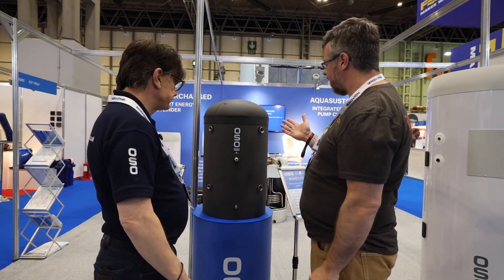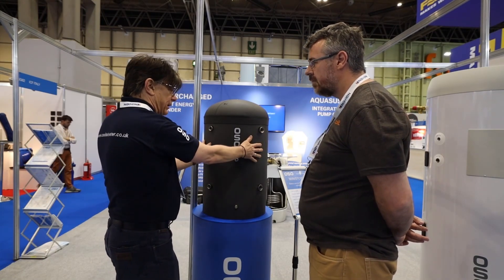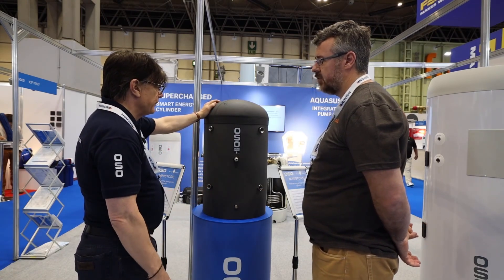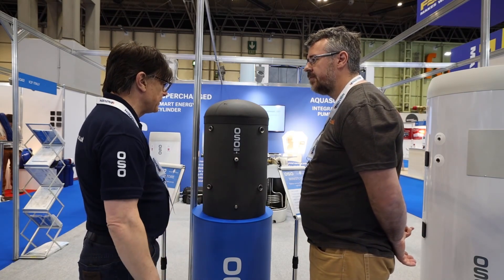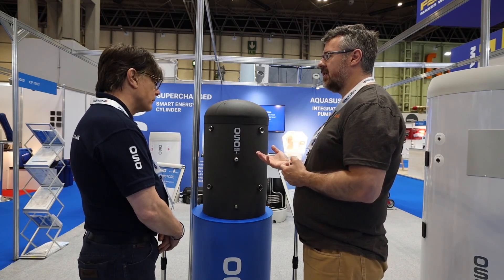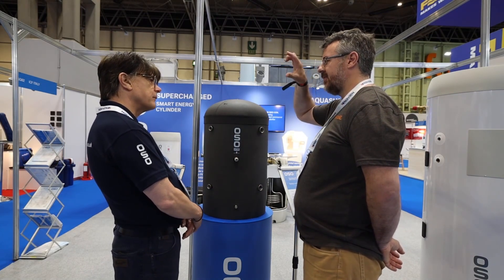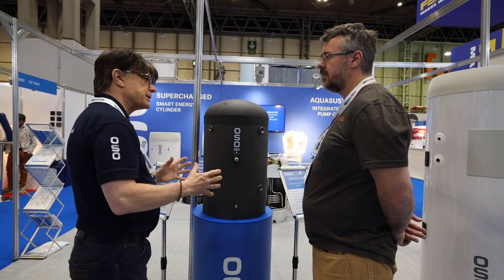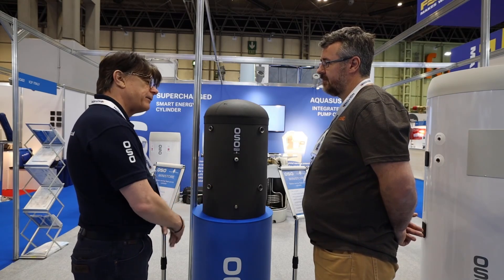The New Oso x Heat Geek Mini Store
Is this the product we’ve all been waiting for? Oso are now teaming up with Heat Geek to launch a new mini store to work alongside Air Source Heat Pumps. Goodbye combi boilers?